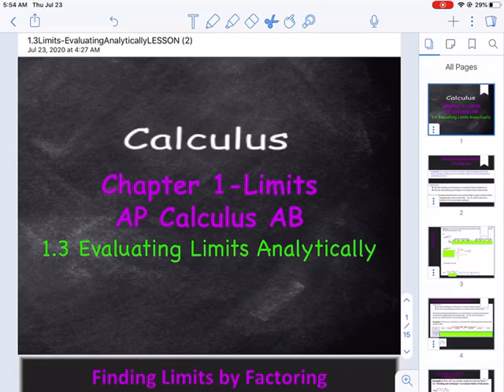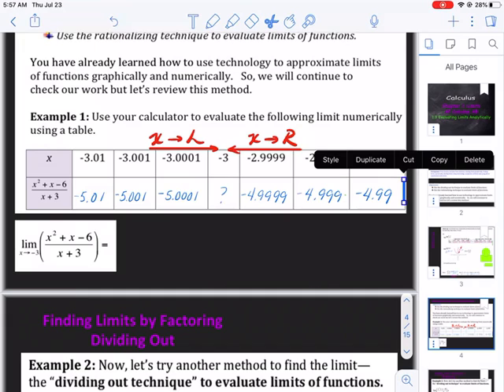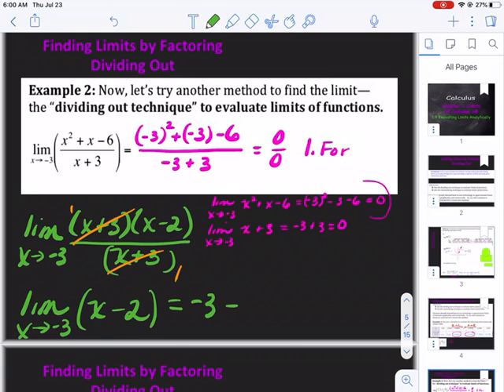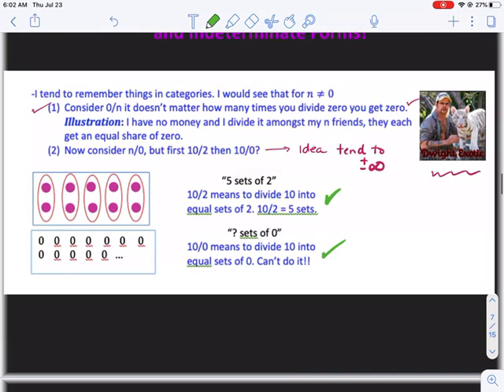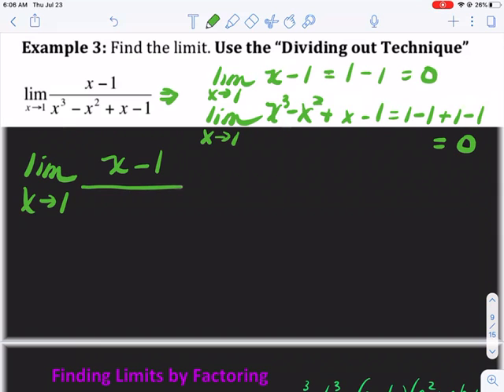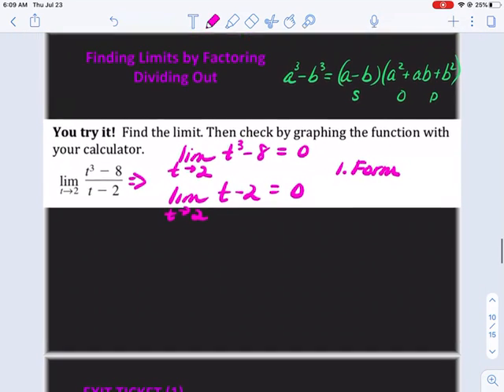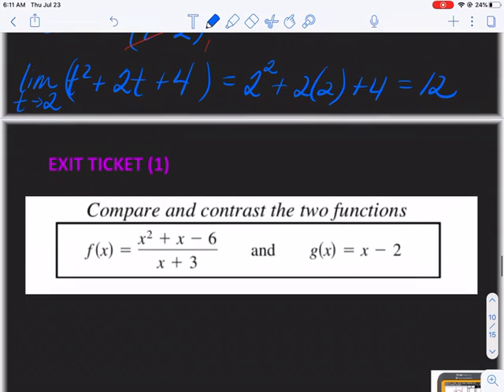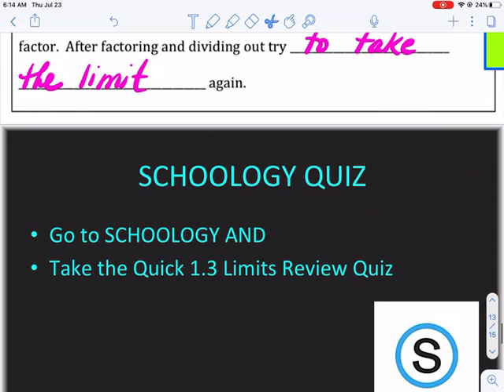NMSI Power of Modeling